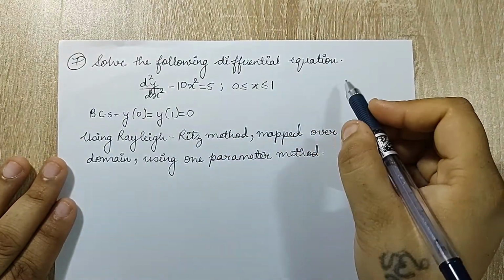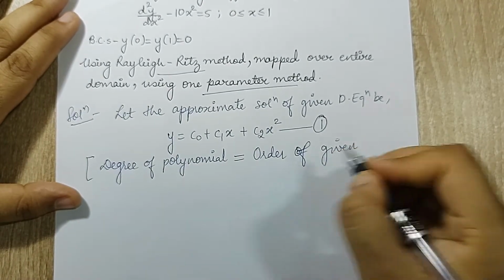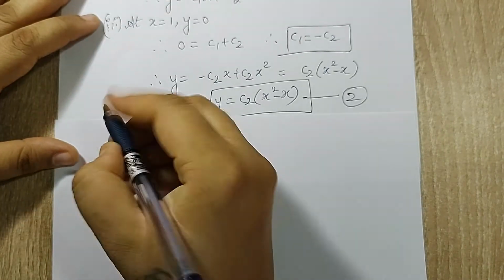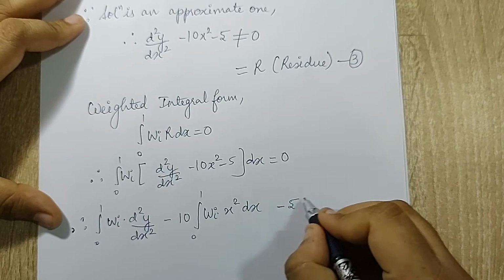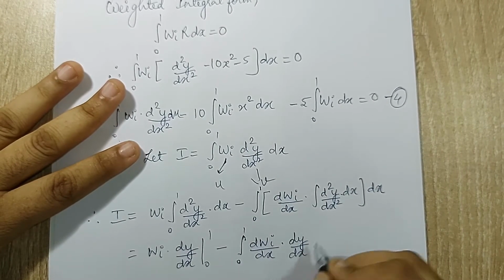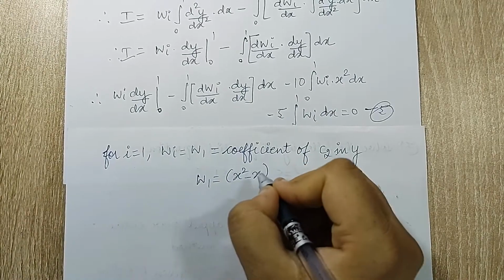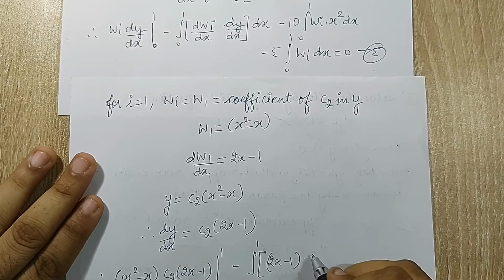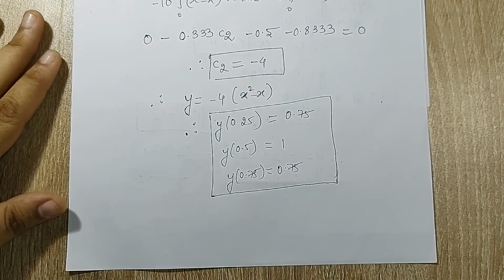Rayleigh-Ritz | One Parameter Method | R-R | Numerical | Finite Element Analysis | L-8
This video is the eighth lecture on FEM-Weighted Residue Approach of Finite Element Analysis Course. It discusses numerical on weighted residue method and various methods used to minimize error and get better solutions.

Differential Equations